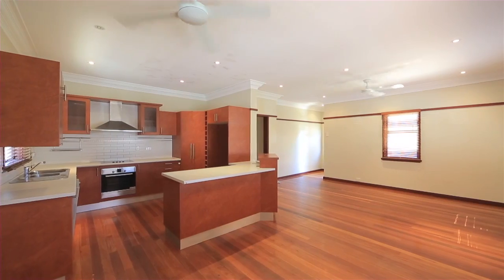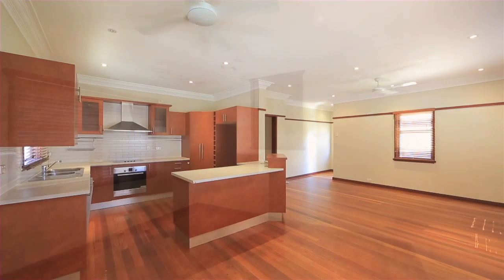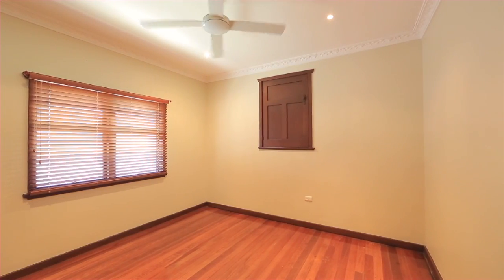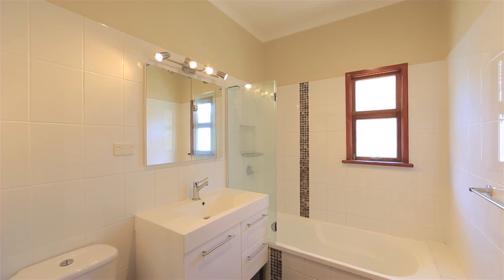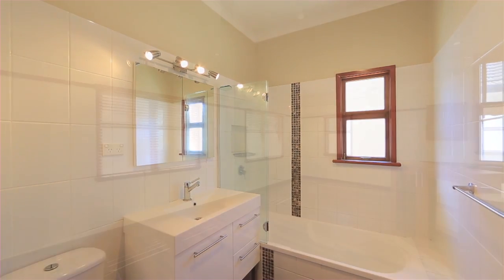149 Morehead Avenue Norman Park 4170 QLD by Garry Price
With a solid backbone on a substantial five hundred and thirty nine (539) square metre block is this 3 bedroom home that has the post-war potential to become an inner city dream.Featuring:-- Practical, open plan living area- Contemporary kitchen with European appliances- Huge storage area underneath the house- French doors off master bedroom and hall onto deck- Large outdoor entertainment area;- Separate laundry/ toilet downstairs; and- Picturesque backyard with stunning Poinciana tree that offers great shade.
149 Morehead Avenue, Norman Park